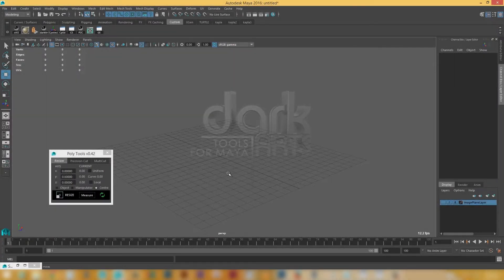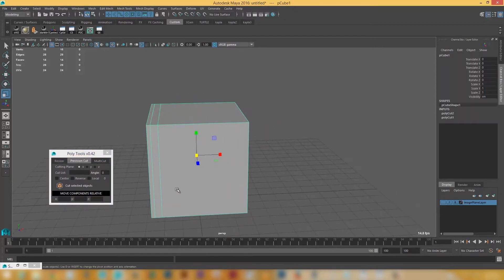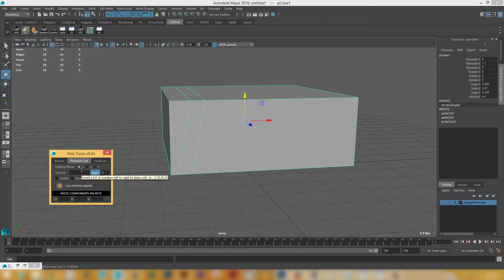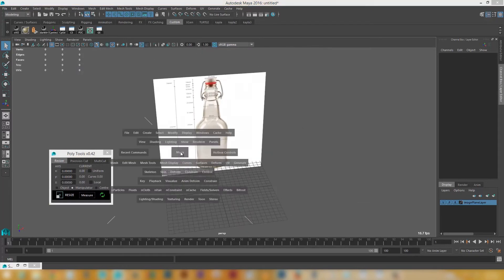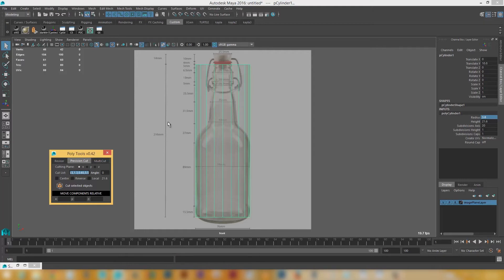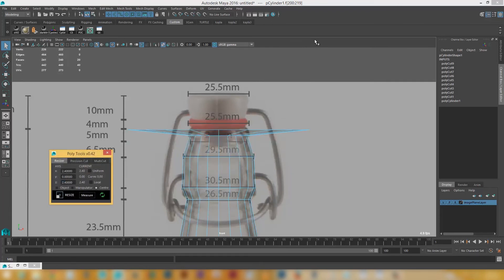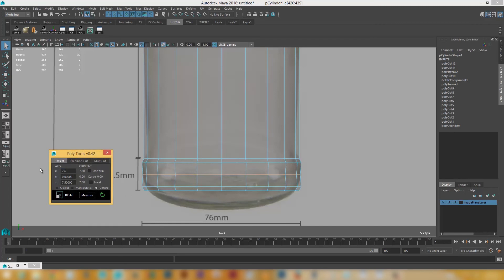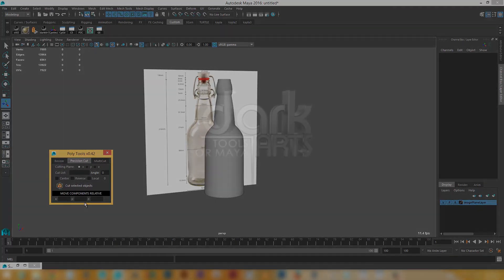PolyTools For Maya v0.42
Accurately size and cut objects like never before in Maya with the tool you never knew you needed.
If you're like me, you've no doubt found Maya has always been a bit painfully inaccurate when building/measuring and cutting objects.

This tool helps you insert precise cuts into your object, measure, resize like never before.